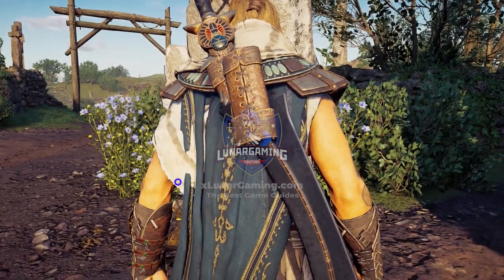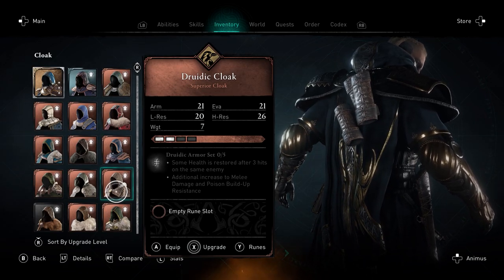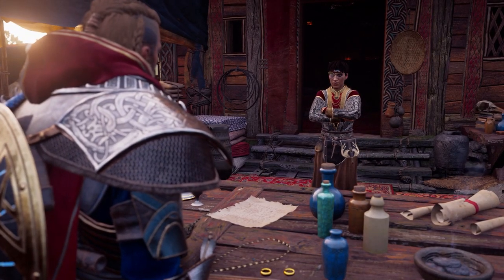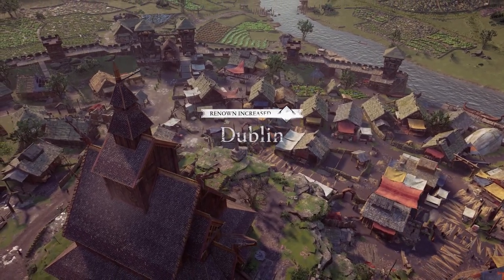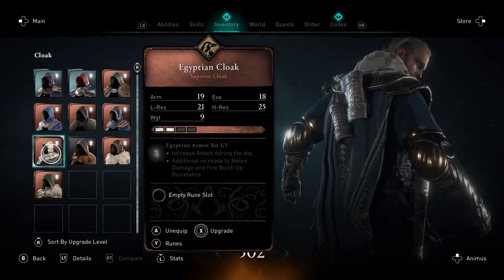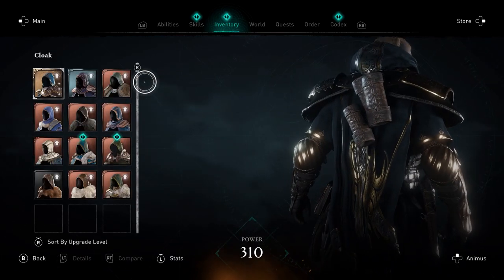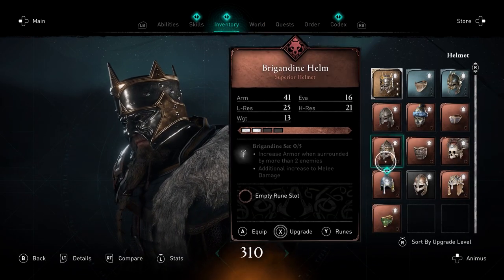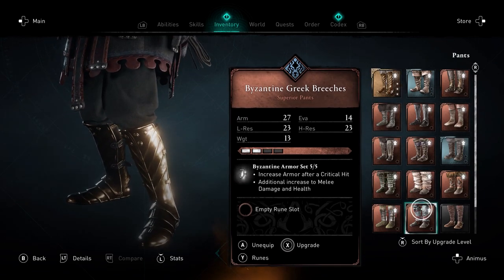AC Valhalla Wrath of The Druids - How To Get Egyptian Armor, Greek, Rus, & Iberian Armor & Weapons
Find out the location in the Assassins Creed Valhalla: Wrath of the Druids DLC of the unique Egyptian armor, Khopesh, Greek Byzantine Armor, Spear, Rus, Armor and shield and the Iberian Armor & Seax.

Armors & Weapons In This Video
-  Egyptian Armor, Cloak, Helmet, Bracers & Breeches
- Egyptian Khopesh Weapon
-  Greek Byzantine Armor, Cloak, Helmet, Bracers & Breeches
- Greek Byzantine Spear
- Rus  Armor, Cloak, Helmet, Bracers & Breeches
- Rus Shield
-  Iberian Armor, Cloak, Helmet, Bracers & Breeches
- Iberian Seax Weapon